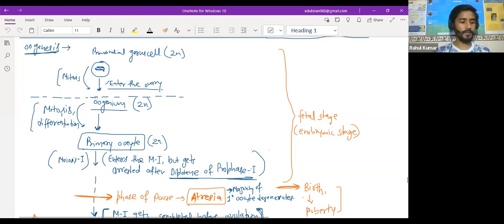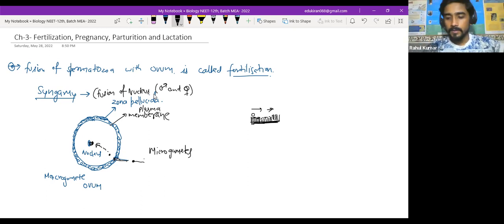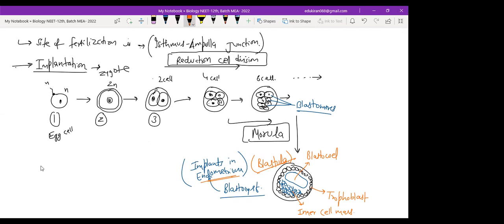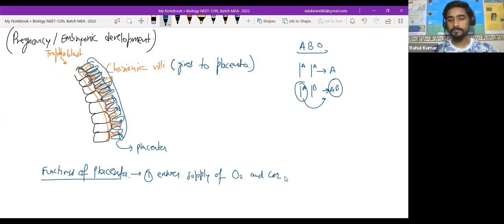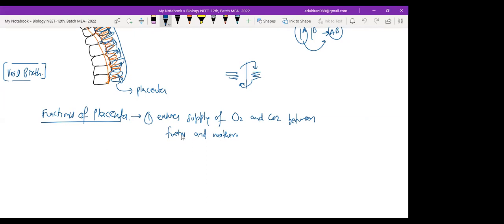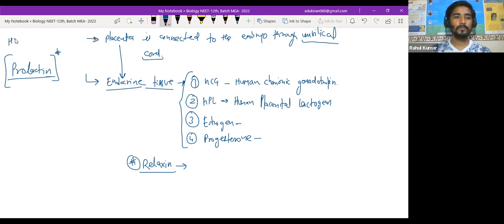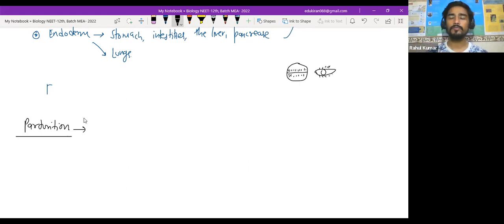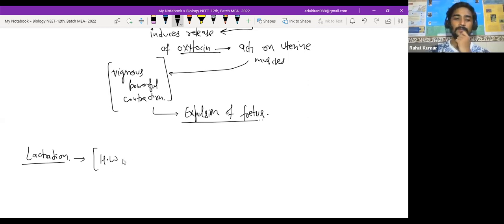Learnivio | Implantation, Parturition and lactation | Human Reproduction | Lect 5 | MEA | 28-05-2022